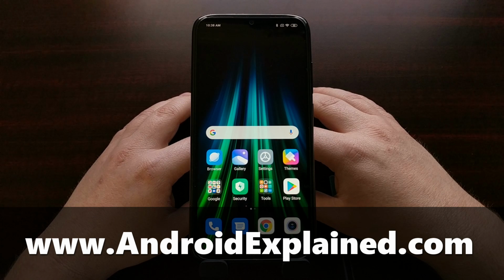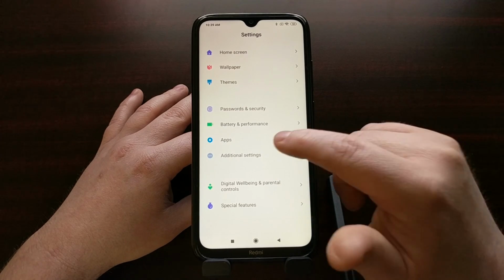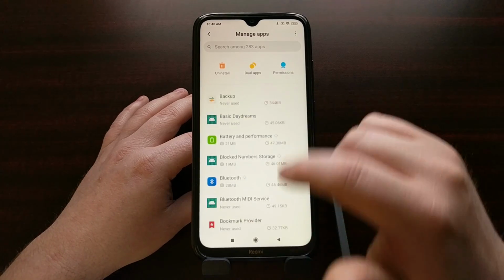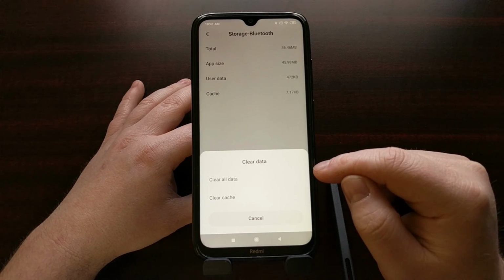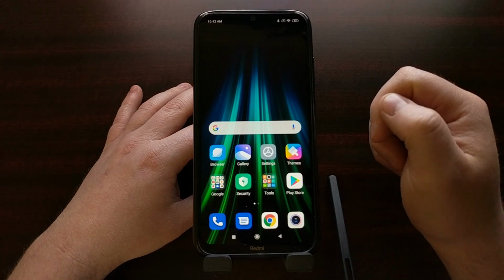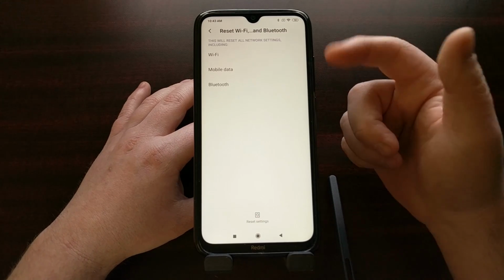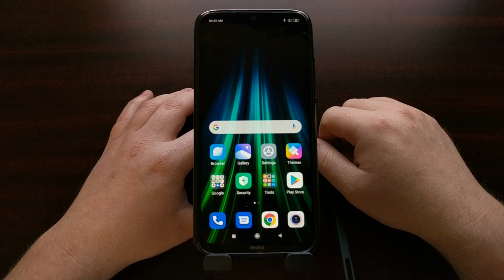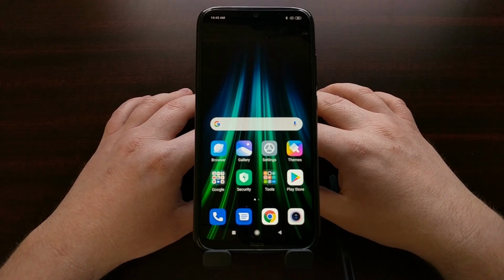How to Fix Redmi Note 8, 8T, 8 Pro Bluetooth Pairing Connection Issues?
Xiaomi Redmi Note 8 Bluetooth bugs are the worst. But I have a few suggestions to help your pair devices (earbuds, headset, wireless speaker, etc) with MIUI and Android.

You're not going to be able to find an application icon in your app drawer for Bluetooth. However, the Redmi Note 8 Pro and its MIUI firmware use a basic Bluetooth app to handle the connections for accessories.

Most of the time this application does its job and it's virtually invisible since you only really interact with it via the Settings or the Quick Settings panel. However, there are many instances when this application acts up and it needs to be reset.

Thankfully, it's easy to do and it doesn't require you to lose any of your photos or games.

If you notice that you are no longer able to pair your Bluetooth earbuds with your Redmi Note 8T then the first thing you'll want to try is to simply reboot the smartphone. I know it sounds like a silly troubleshooting step. . .but I have feedback that shows it has been proven to help.

After that, we can try clearing out the "cache" as well as the 'data" for the Bluetooth application itself. you'll need to find the app from within the Settings area. But you'll likely need to toggle the view of system apps for it to show up.

You will need to go through the pairing process with your Bluetooth devices again.

But it should help you to finally get that connection going.

Failing that, Android does also have a way to reset Bluetooth, WiFi, and Mobile Data connections. It's an all-in-one sweep and you will need to connect to your saved WiFi networks again. But again, it has been shown to help fix these random Bluetooth bugs that Android has so often.

Failing all that, the last thing I can recommend is that you perform a factory data reset. That should put your phone back to square one and let you start off with a clean slate.

Full Tutorial
1. Intro [00:00]
2. Open the Settings application [01:09]
3. Delete Bluetooth system app cache and data [02:40]
4. Reset Bluetooth, WiFi, and Mobile Data connections [04:35]
5. If all else fails, you could try a factory data reset [05:24]